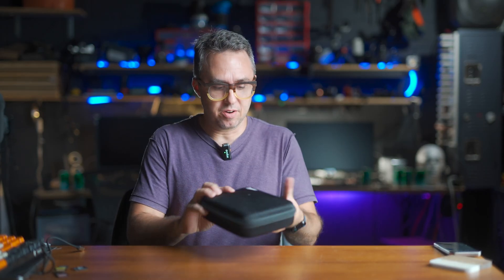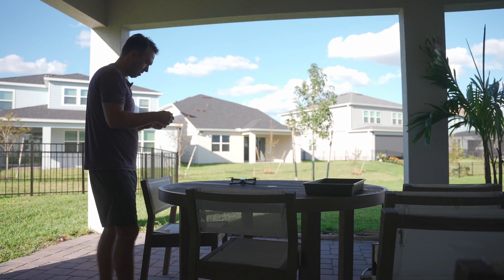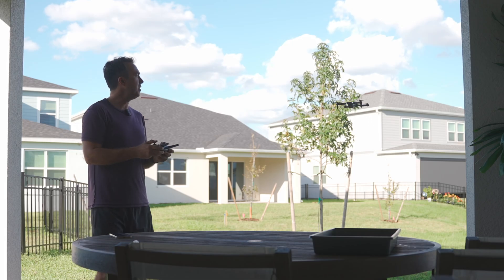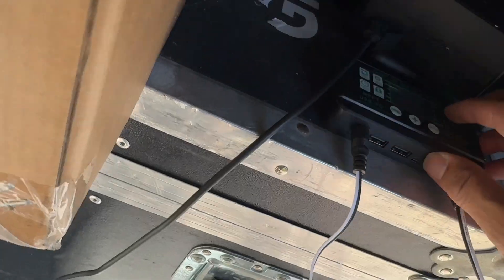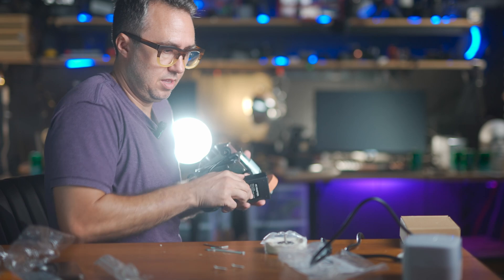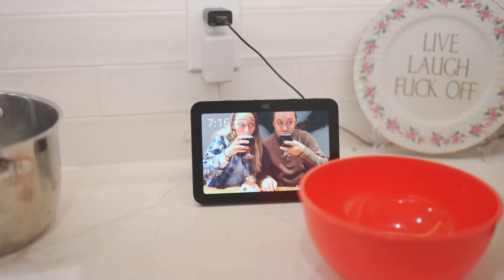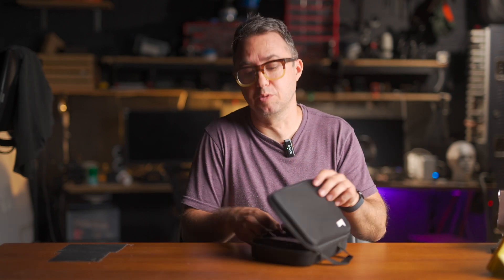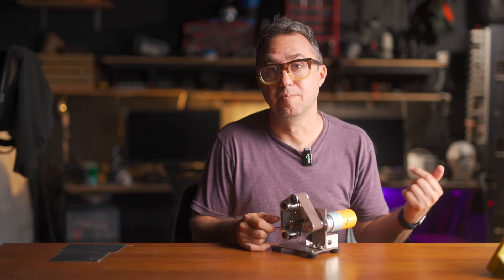Engineer Reviews Temu.com "tech" Best Sellers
🔍 Search code duy2855 on the Temu App

Links to the things from this video
Countertop Ice Maker Machine with Handle, 26lbs in 24Hrs, 9 Ice Cubes Ready in 6 Mins, Auto-Cleaning Portable Ice Maker for Home/Kitchen/Camping, 11.57*11.42*8.74'' $26.28💰 (Original Price $56.99💰)
Drone with Dual Camera, 2024 Newest Foldable Drone with App Control, FPV Live Video RC Quadcopter with 4K Camera for Adults Beginners Kids +2 Battery $13.79💰 (Original Price $33.53💰)
600W Solar Panel Kit 12V With 100A Solar Charge Controller And Extension Cable With Battery Clips For Boat Motorcycle Home Outdoor Lights RV Outdoor Camera Generators $25.74💰 (Original Price $51.49💰)
Electric Mini Belt Sander, DIY Multifunctional Polishing Grinding Machine, Adjustable 7-Speed Control, Plug Powered with US Plug, Operating Voltage 110-240V, Includes Case, No Battery Needed $29.74💰 (Original Price $64.24💰)
TAIKON Wrist Blood Pressure Monitor - LCD Display, Adjustable Cuff with Irregular Heartbeat Detection, Battery-Powered (Batteries Not Included) $6.99💰 (Original Price $13.99💰)